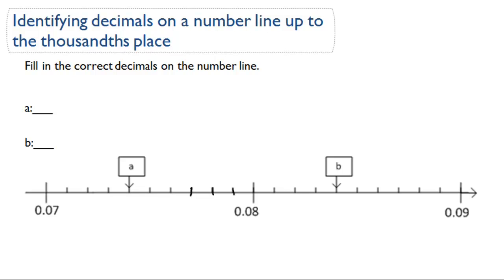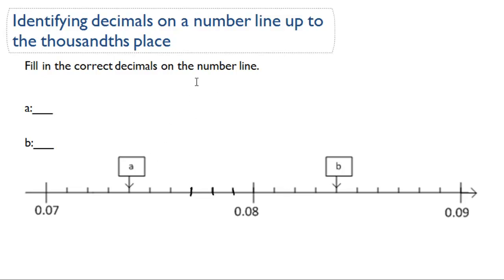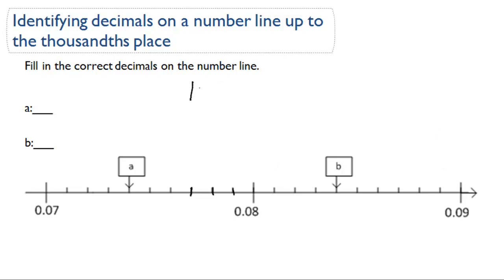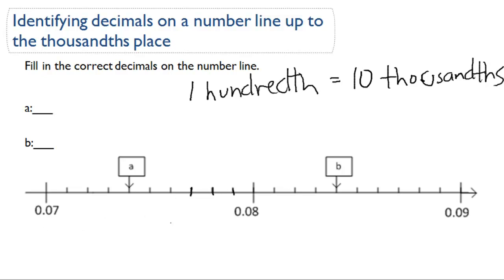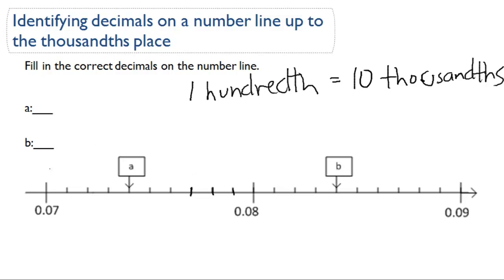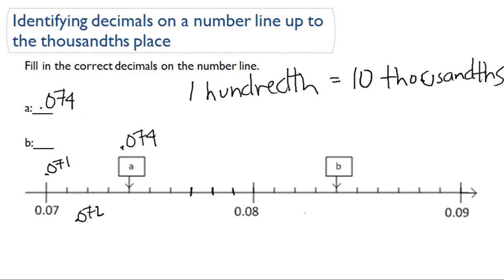Identifying decimals on a number line up to the thousandths place